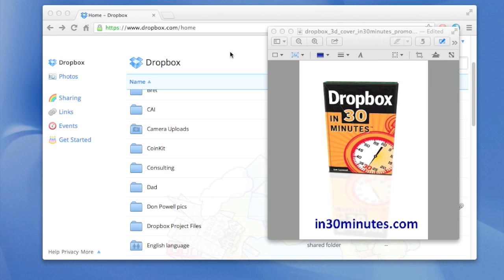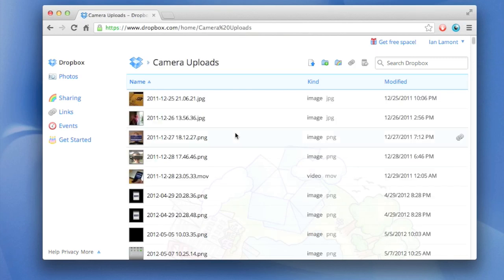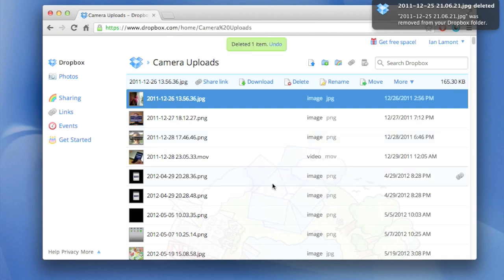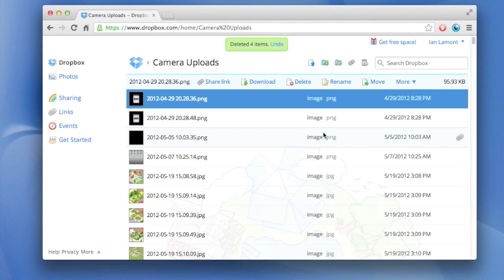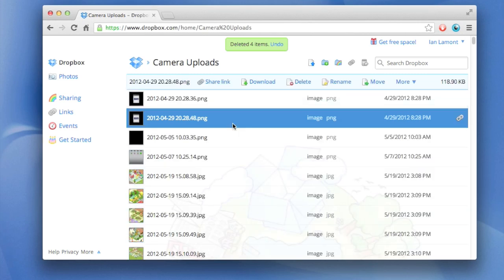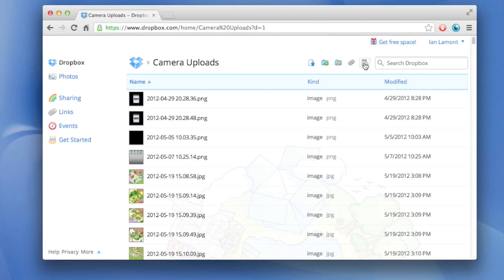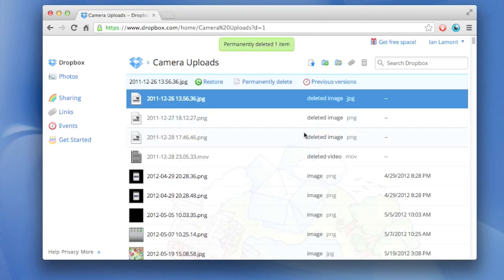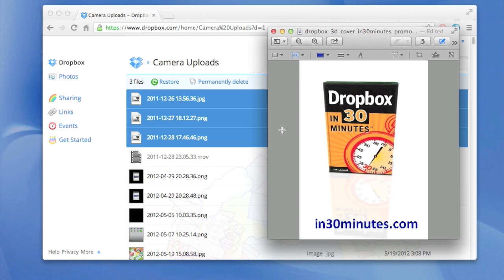Dropbox: Manage the Camera Uploads folder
Want to better manage your Camera Uploads folder in Dropbox? This 3-minute video shows you how to handle single and batch deletions of photos and videos that your smartphone has synced to your Dropbox account. It also shows how to permanently delete images and videos, and has a warning for large-scale batch deletions. The video is by the author of Dropbox In 30 Minutes. to see more free videos and learn about the guide.

Also, "Likes" are greatly appreciated. Thank you!